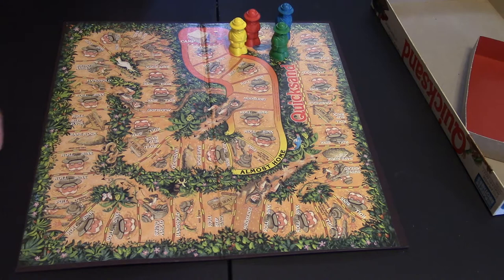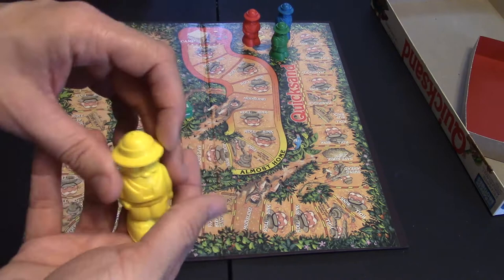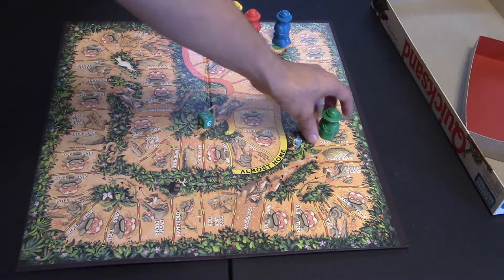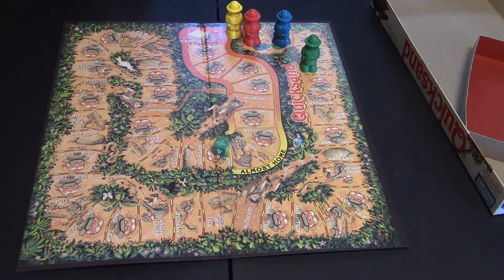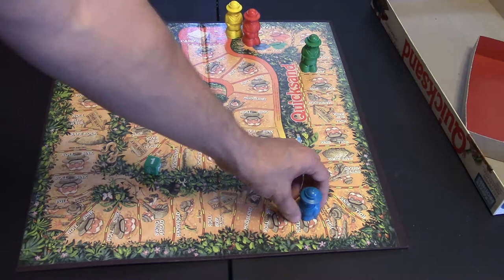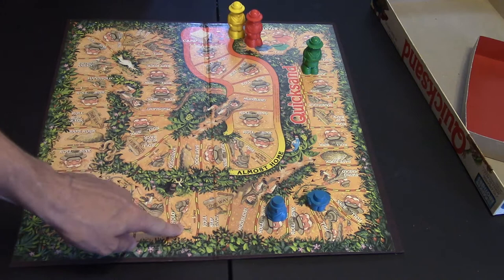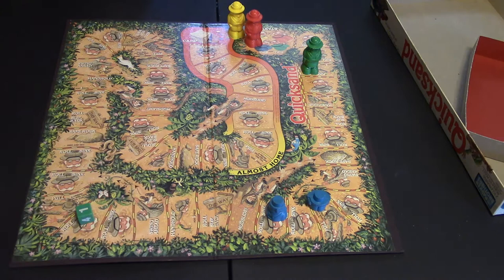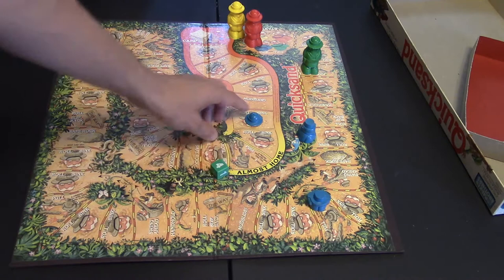Matt's Boardgame Review Episode 193: Quicksand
In this episode I review the vintage game Quicksand!